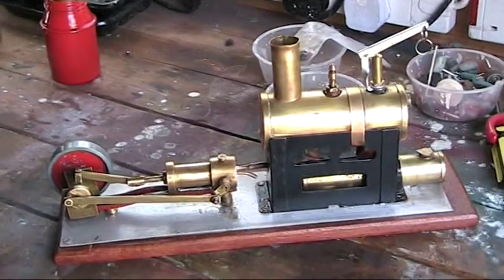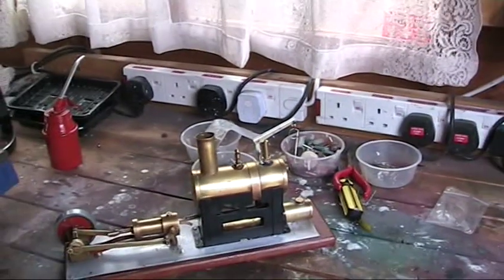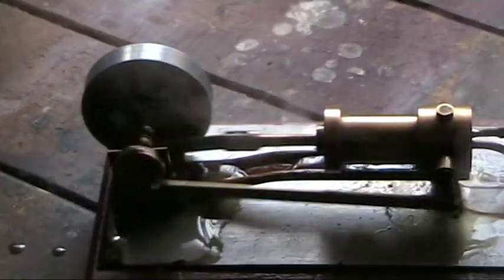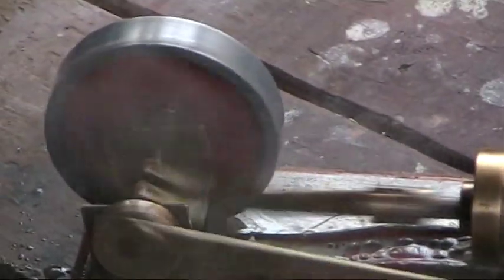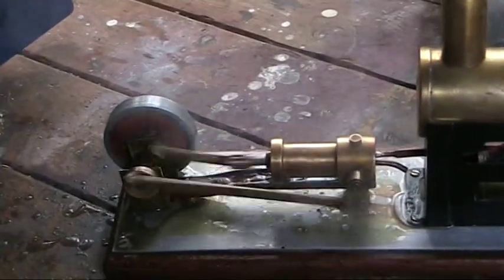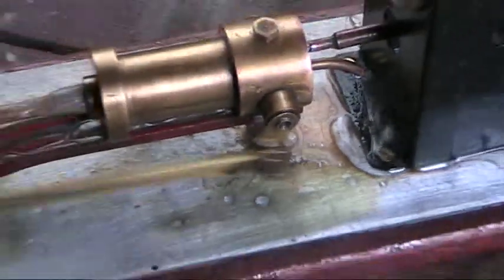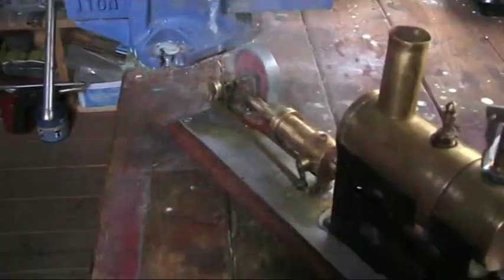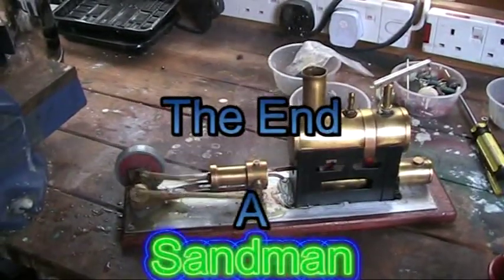Cyldon 13-2 Semi-Rotative Valve Toy Steam Engine Runs On Live Steam.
Cyldon Toy Steam Engine running on live steam.